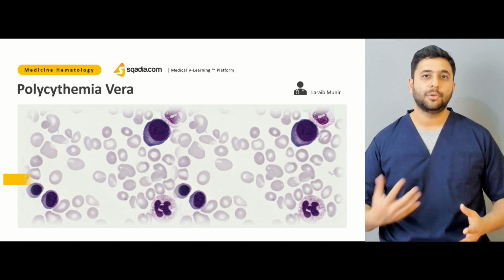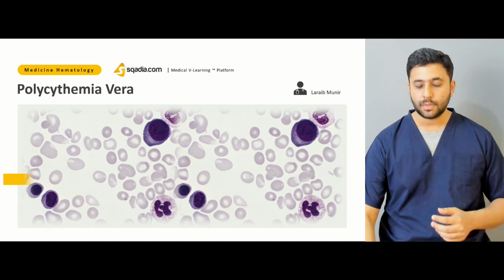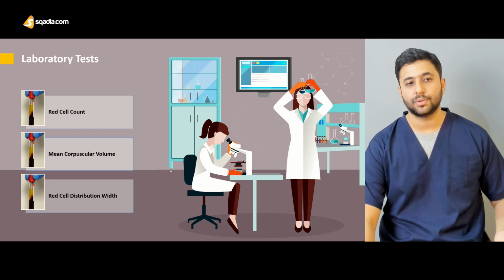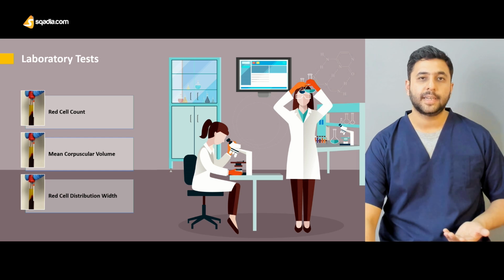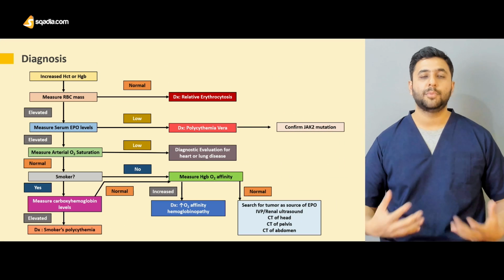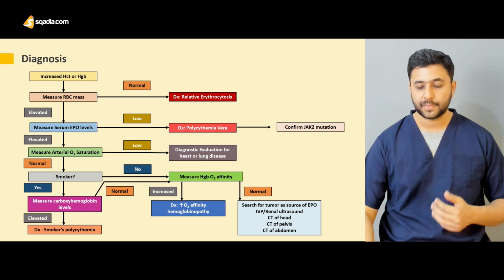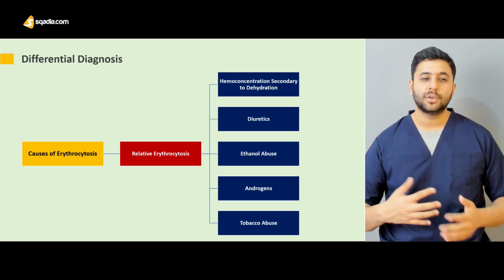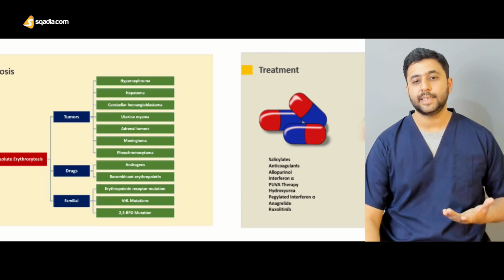Polycythemia Vera | Trailer | Hematology Medicine V-Learning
This Polycythemia Vera Hematology video lecture provides a comprehensive overview of the disease, including its pathophysiology, clinical features, diagnosis, complications, and treatment.

▬ 📌 Polycythemia Vera
Polycythemia Vera (PV) is a rare type of blood cancer in which the bone marrow produces too many red blood cells, white blood cells, and platelets. It is caused by a mutation in the JAK2 gene, which leads to the overproduction of blood cells.

▬ 📌 Pathophysiology of Polycythemia Vera
PV is characterized by the proliferation of red blood cells, white blood cells, and platelets due to the JAK2 gene mutation. This leads to an increase in blood viscosity, which can cause blood clots and other complications. The pathophysiology of PV involves increased erythropoietin (EPO) levels, which stimulate the production of red blood cells.

The increase in red blood cells leads to hyperviscosity of the blood, which can lead to complications such as thrombosis and hemorrhage.

▬ 📌 Clinical Features of Polycythemia Vera
The clinical features of PV include headaches, dizziness, fatigue, blurred vision, itching, and pain in the abdomen, joints, and bones. Other symptoms may include shortness of breath, enlarged spleen, and a reddish or purplish color to the skin.

▬ 📌 Complications of Polycythemia Vera
Complications of PV include thrombosis, hemorrhage, heart attack, stroke, and leukemia. Blood clots can form in the arteries and veins, leading to a higher risk of heart attack and stroke.

Hemorrhage can occur due to the increased blood viscosity, which can cause bleeding from the nose, gums, and other areas.

▬ 📌 Diagnostic Evaluation of Polycythemia Vera
The differential diagnosis of Polycythemia Vera (PV) includes other conditions that can cause an increase in red blood cell count, such as:

👉 Secondary polycythemia
This condition occurs due to an increase in erythropoietin (EPO) production in response to chronic hypoxia, such as in chronic obstructive pulmonary disease (COPD) or high altitude living.

👉 Relative erythrocytosis
This is caused by a decrease in plasma volume, leading to a relative increase in red blood cells. This can occur in conditions such as dehydration, burns, and diuretic use.

👉 Congenital erythrocytosis
This is a rare genetic disorder in which the body produces too many red blood cells due to mutations in genes such as EPOR, VHL, or EGLN1.

👉 Hemoglobinopathies
These are genetic disorders in which abnormal hemoglobin is produced, such as sickle cell disease or thalassemia. These conditions can lead to an increase in red blood cells as the body tries to compensate for the decreased oxygen-carrying capacity of the abnormal hemoglobin.

👉 Myelodysplastic syndromes (MDS)
These are a group of bone marrow disorders that cause abnormal blood cell production, including red blood cells. MDS can lead to a decrease in red blood cells, but in some cases, it can also cause an increase.

👉 Essential thrombocythemia (ET)
This is a rare blood disorder in which the bone marrow produces too many platelets. ET shares some features with PV, including the JAK2 mutation, but ET does not involve an increase in red blood cells to the same extent as PV.

▬ 📌 Treatment of Polycythemia Vera
The treatment of PV includes phlebotomy, which involves the removal of blood to decrease the red cell mass, and the use of medications such as hydroxyurea and interferon to control the production of blood cells. Other treatments may include aspirin to reduce the risk of blood clots and bone marrow transplantation in severe cases.

👉 Importance of Red Cell Mass Control
Red cell mass control is important in the treatment of PV to prevent complications such as thrombosis and hemorrhage. Phlebotomy is used to decrease the red cell mass, and medications such as hydroxyurea and interferon are used to control the production of blood cells.

👉 Use of Salicylates in PV Patients
Salicylates such as aspirin are used in PV patients to reduce the risk of blood clots. Aspirin works by inhibiting platelet aggregation, which reduces the risk of thrombosis.

The use of aspirin in PV patients must be carefully monitored, as it can increase the risk of bleeding due to the already increased blood viscosity.